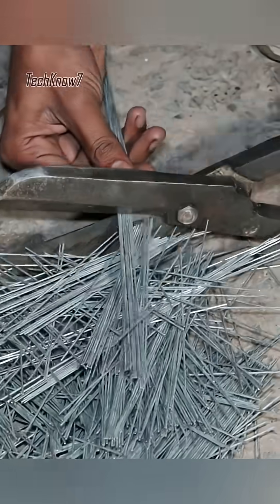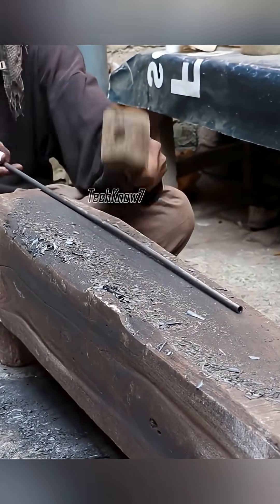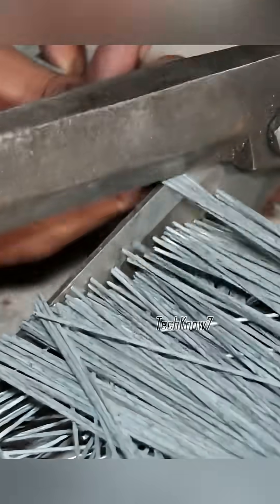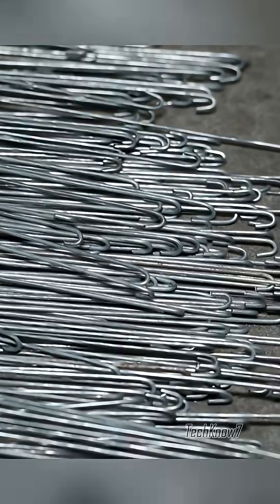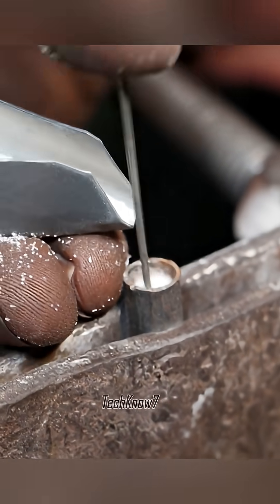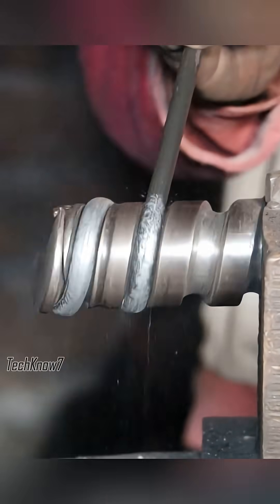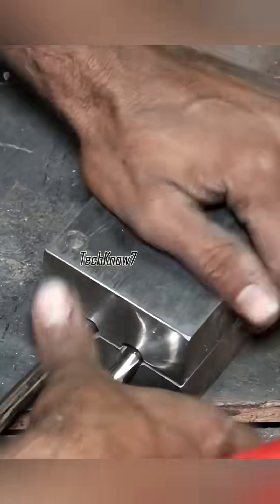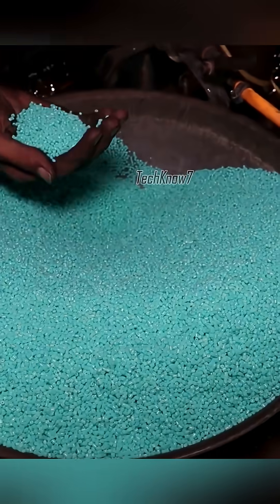How Water Heater Rods Are Made!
In a small workshop in Pakistan, ordinary steel tubes and copper wires are transformed into fully functional electric water heaters.